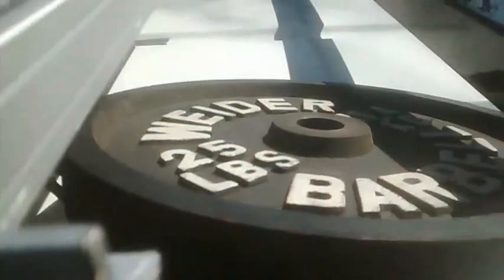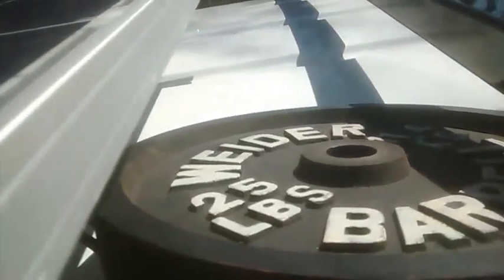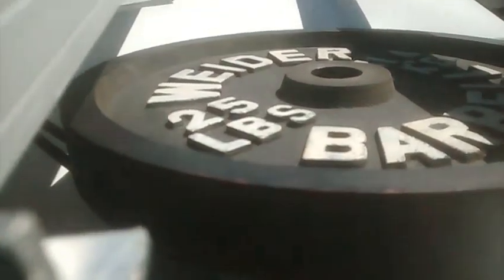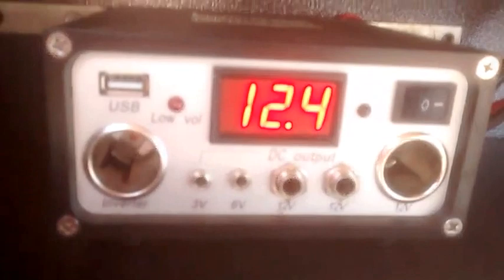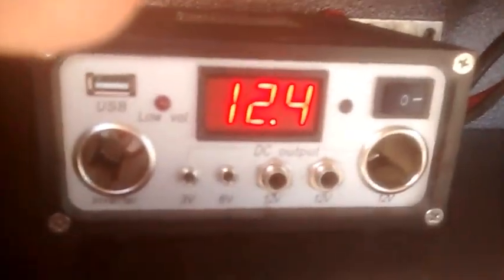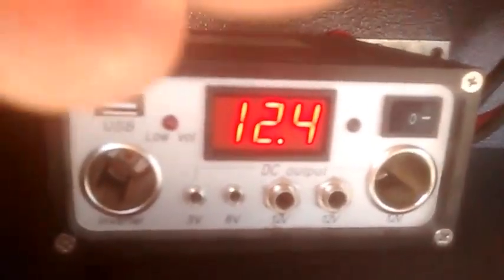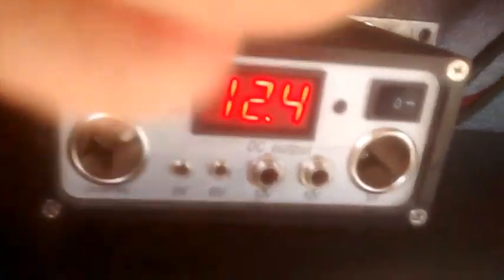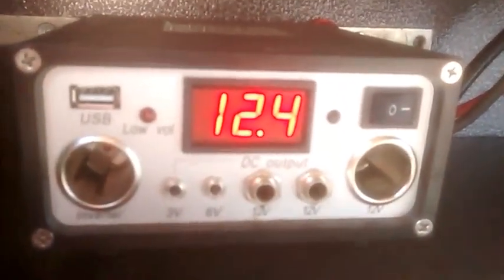Solar panels on roof rack of van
Showing how I installed solar panels on Van